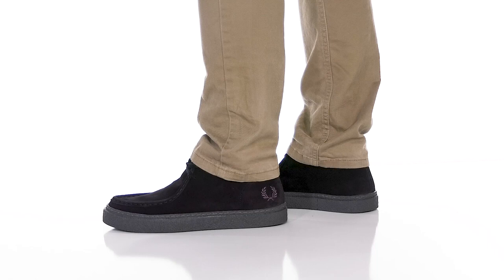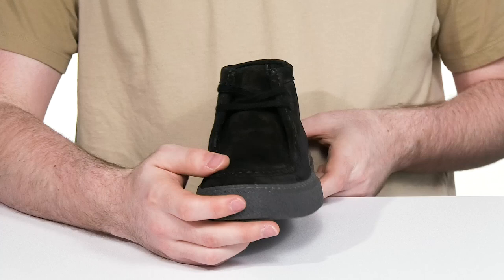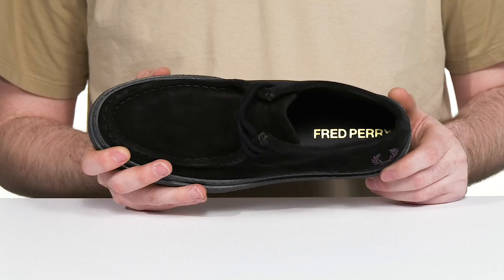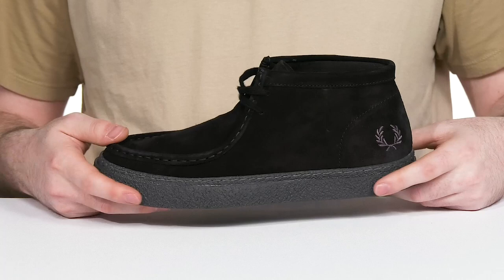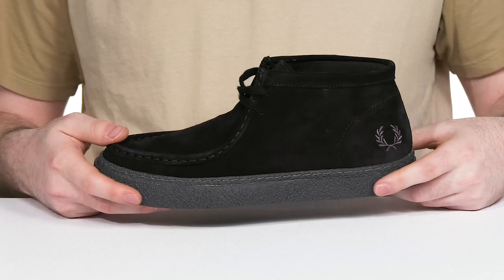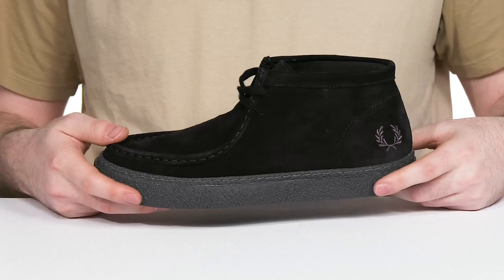Fred Perry Dawson Mid Suede SKU: 9791948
Fred Perry Men's Size Chart
A sporty take on the classic silhouette, the Fred Perry® Dawson Mid Suede Sneakers are something that you would love to wear for a preppy look and elevated comfort.
Soft leather upper.
Breathable leather and textile lining and insole.
Lace-up closure.
Round toe with mid-cut design.
Signature logo detailing on the heel counter.
Chunky synthetic outsole.
Made in Portugal.

Product measurements were taken using size UK 8 (US Men's 9), width D - Medium. Please note that measurements may vary by size.